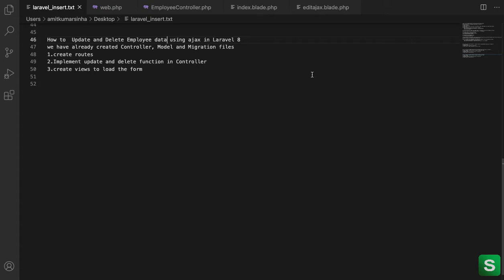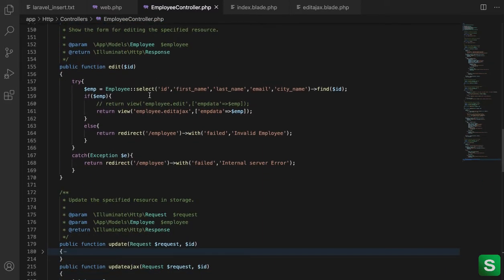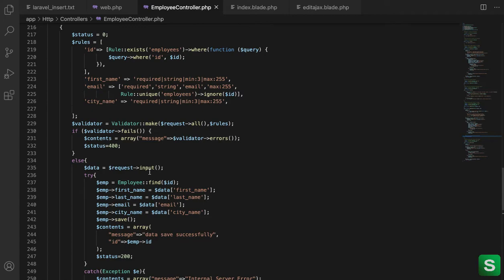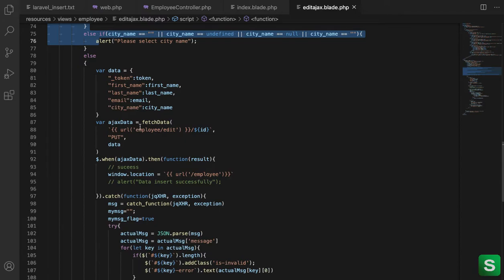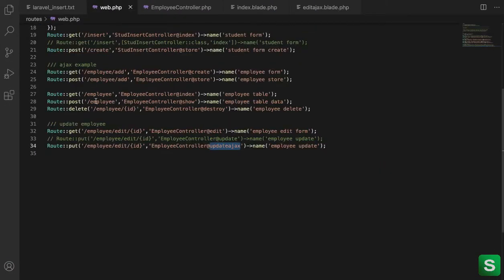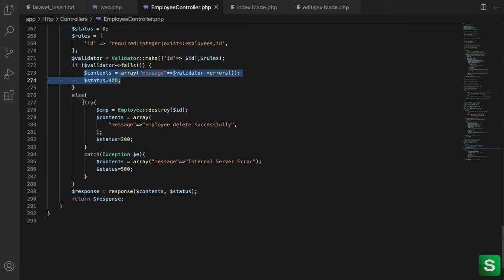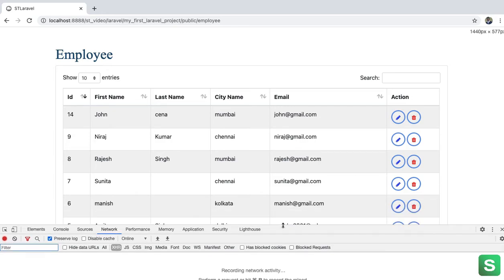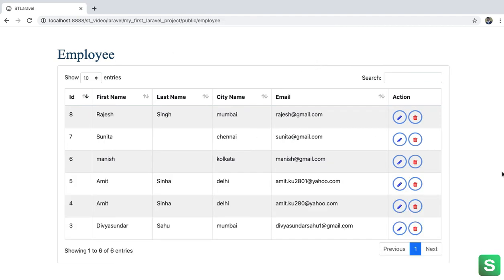How to delete data from database using Laravel 8 framework